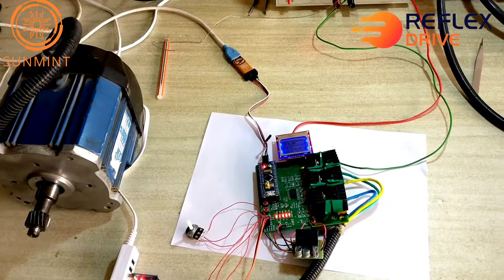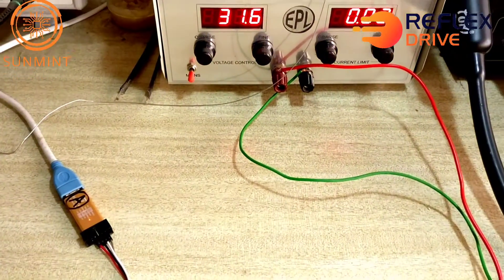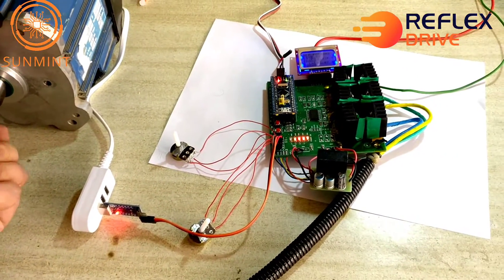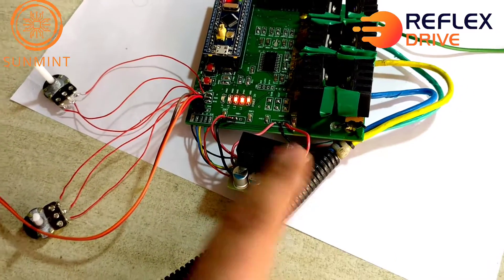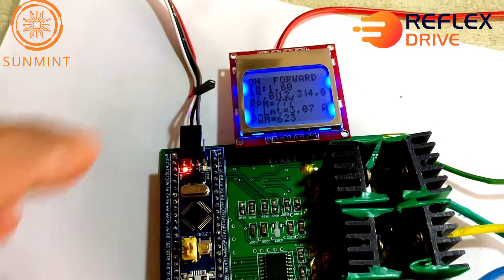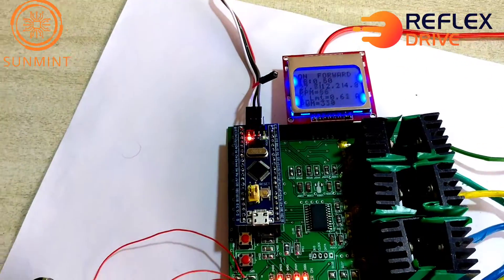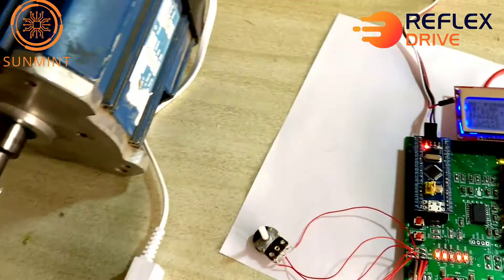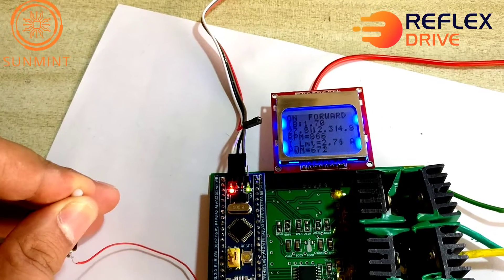E Rickshaw Motor Testing | Reflex Drive